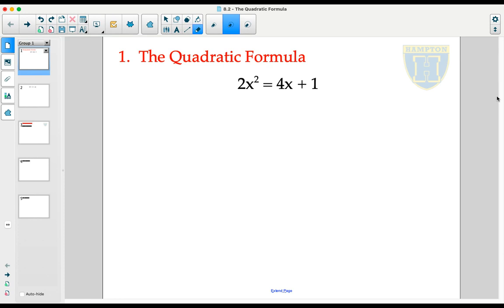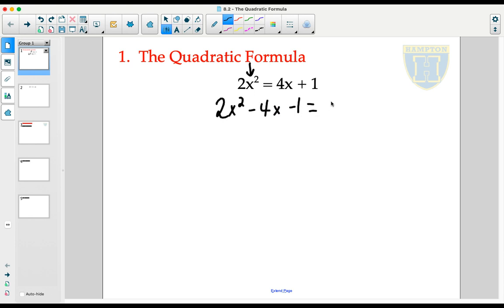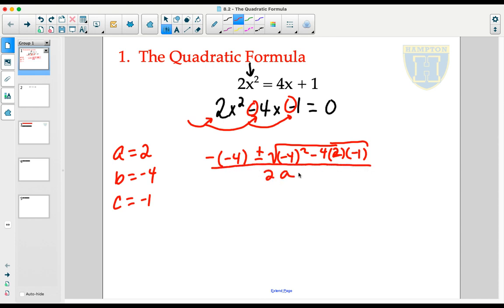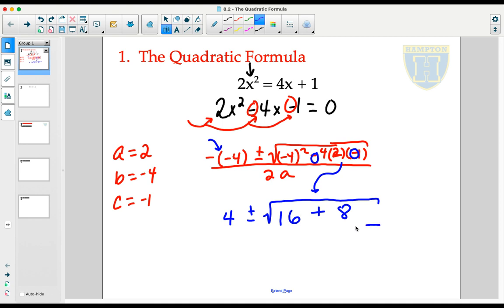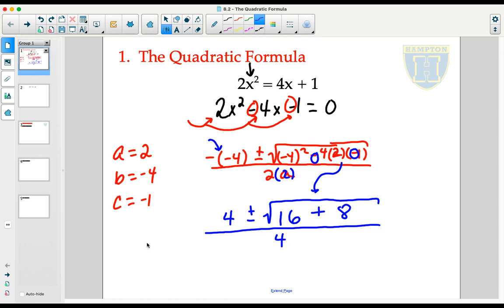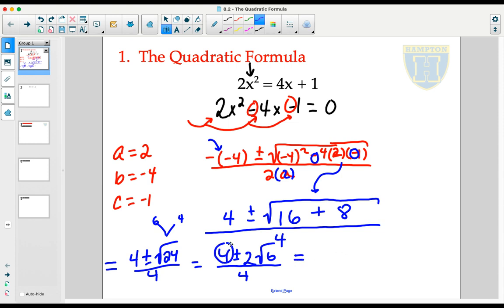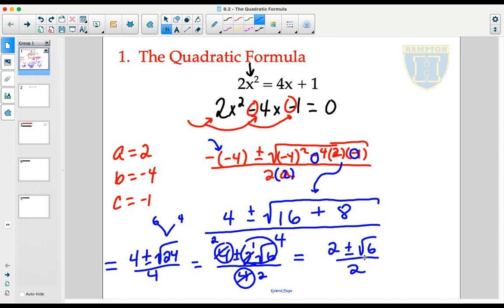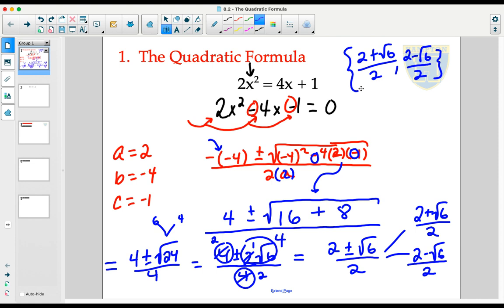8.2 - The Quadratic Formula